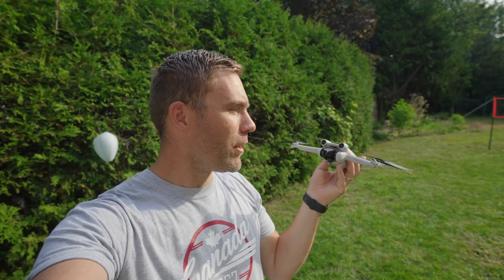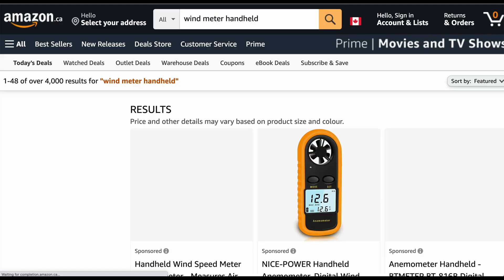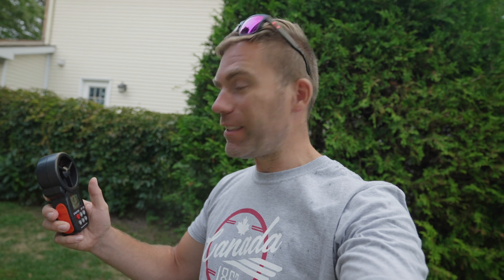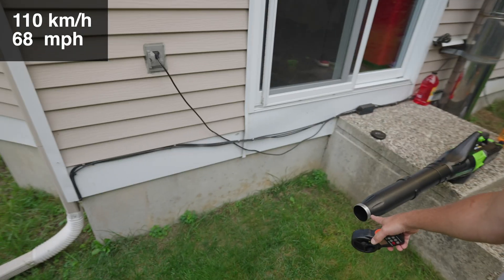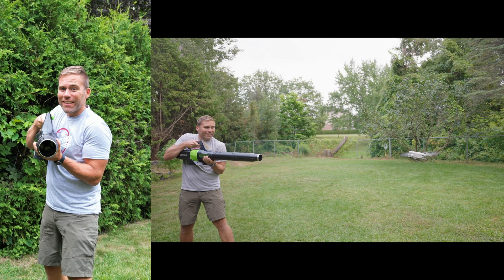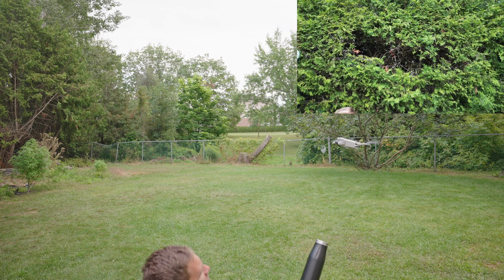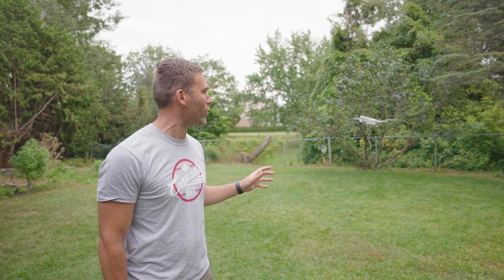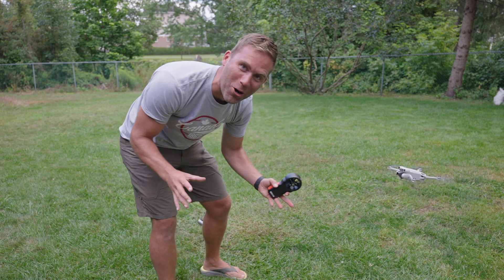DJI Mini 3 Pro EXTREME WIND TEST! Category 4 HURRICANE wind speed!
DJI Mini 3 Pro EXTREME WIND TEST!
The DJI Mini 3 Pro has a wind resistance of 10.7 m/s, 38.5 km/h or 24 mph.
To be able to test the wind resistance of the mini 3 pro I have a GreenWorks Pro 80V Leaf Blower that can produce a wind speed / air flow of 145 mph! That is equivalent to 233 km/h or 65 m/s!
To compare, a Category 1 hurricane is between 74-95 mph / 119-153 km/h.
Category 2 hurricane is between 96-110 mph / 154-177 km/h.
Category 3 hurricane is between 111-129 mph / 178-208 km/h.
Category 4 hurricane is between 130-156 mph / 209- 251 km/h.

🔗  LINKS
- SPECIFIC GEAR HIGHLIGHTED IN THIS VIDEO -
DJI Mini 3 PRO
DJI Mini 3 PRO with RC Remote
GreenWorks 145 mph leaf blower
Wind Speed Meter

Nanuk Case for DJI Mini 3 pro